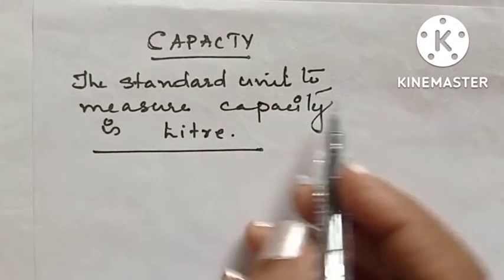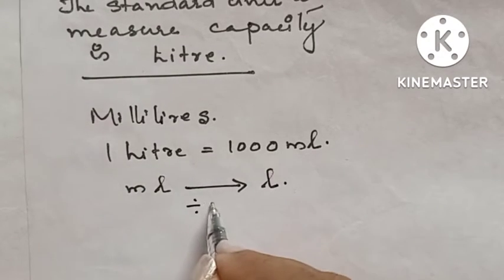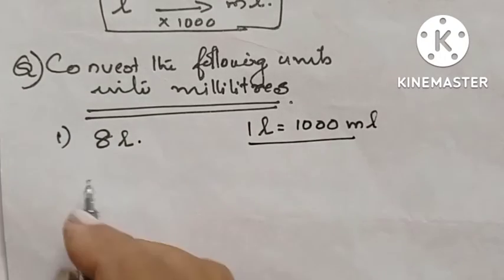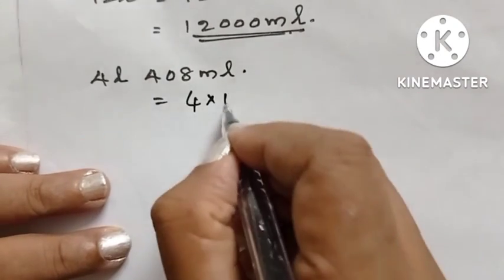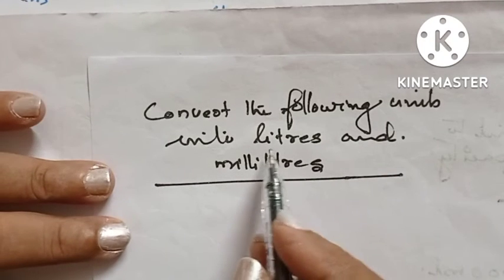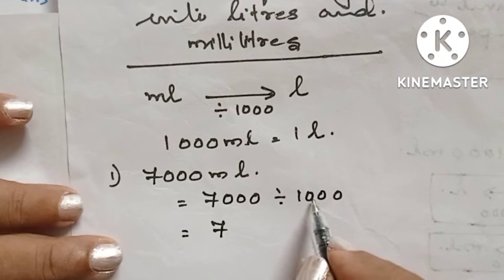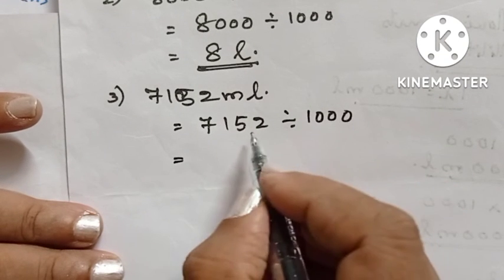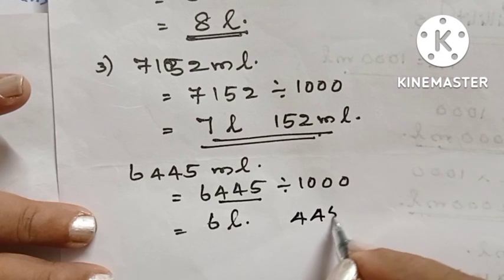Conversion of liters to millilitres |Conversion of millilitre s to litres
Conversion of units.  Capacity. Conversion of litre to millilitre s.
Conversion of milliliters to litres